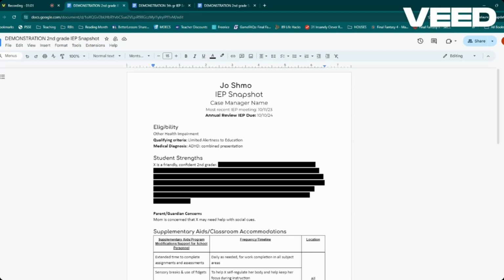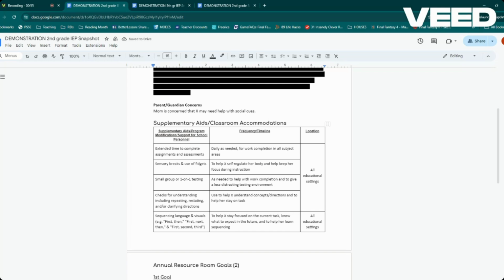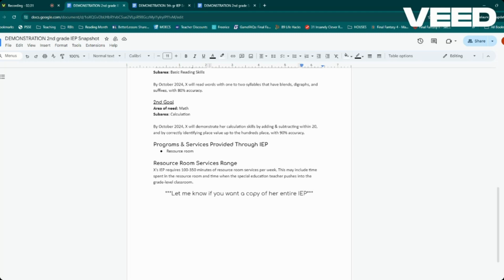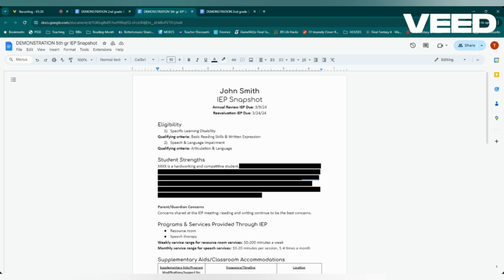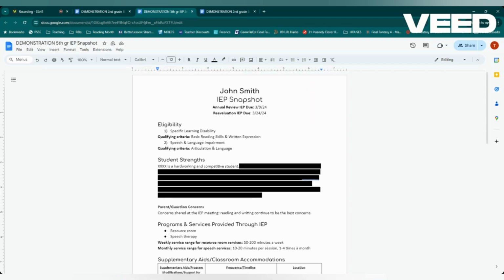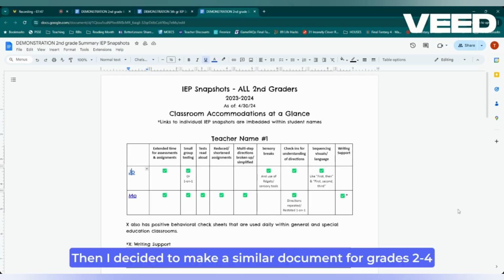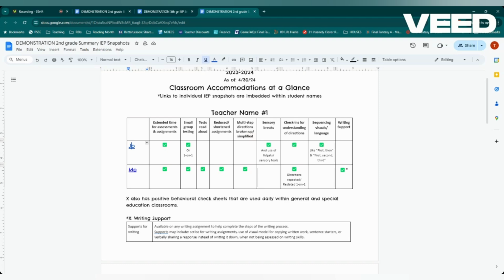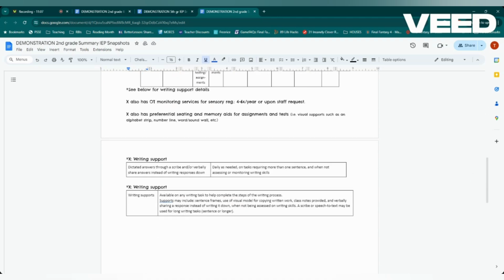IEP Snapshots on Google Drive | Special Education Teacher Vlog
In this video, I share how I have been creating and sharing IEP snapshots for grade level teachers.
You will see some examples of accommodations and goals, but all personal identification information has been edited or deleted.

I share individualized behavior plans, medical plans, etc. with all appropriate staff on a student's team, but separately from the IEP snapshots.

Please pay no mind to the utter disarray my home office is in right now!!